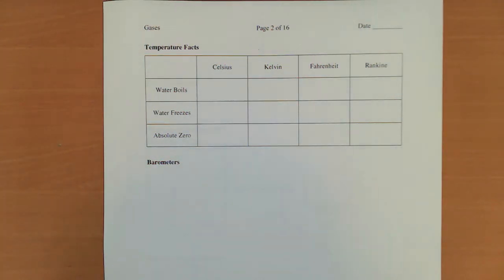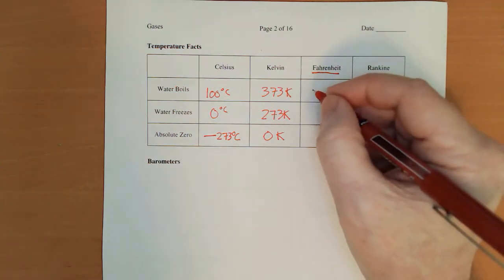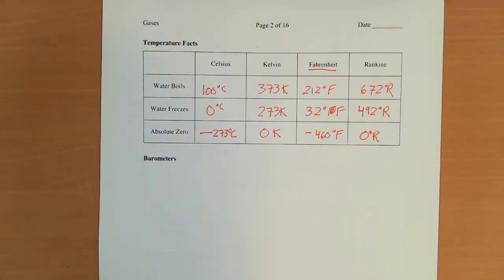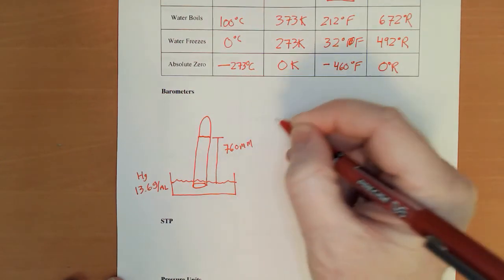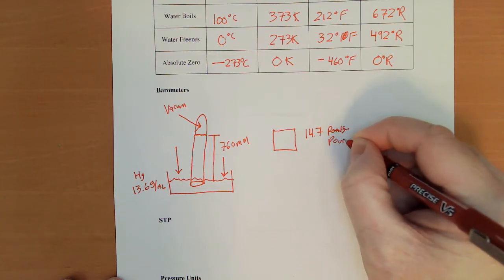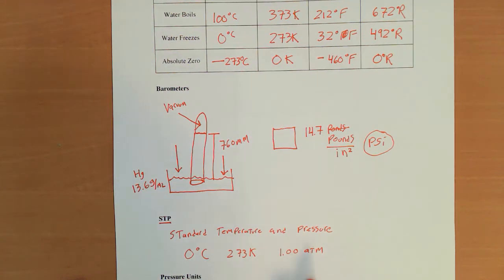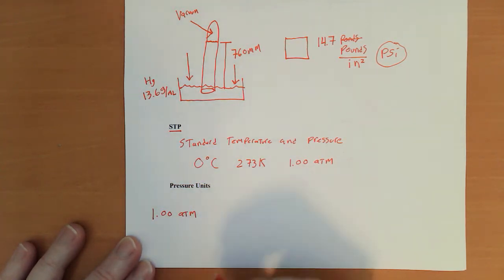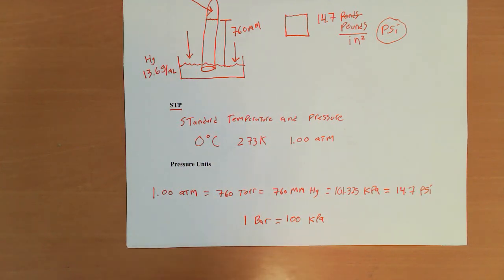AP Gases Pg 2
This is the second page of the Gases outline for AP Chemistry. It will augmented by some videos from other folks on YouTube.